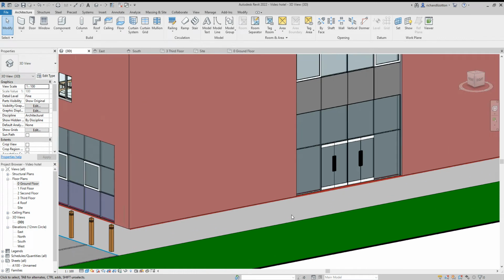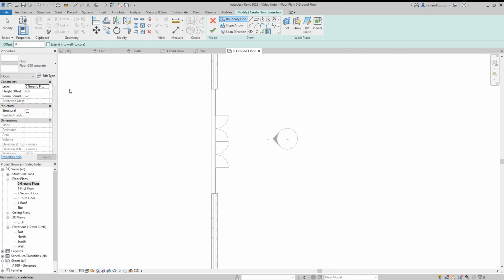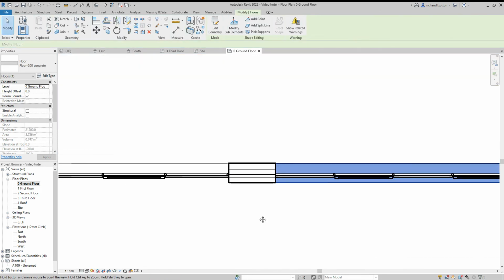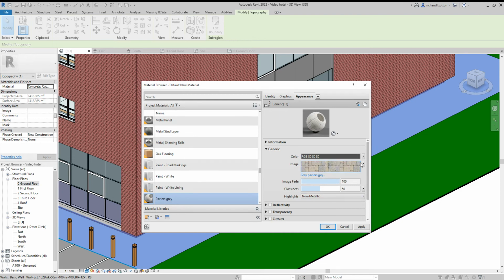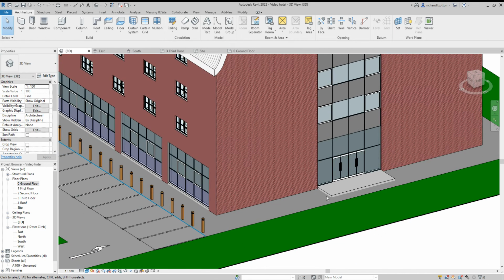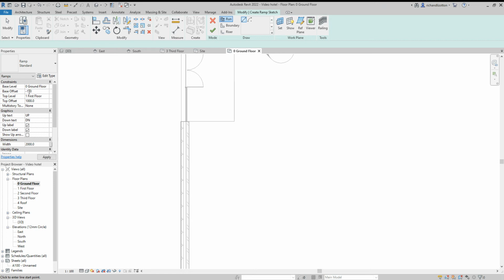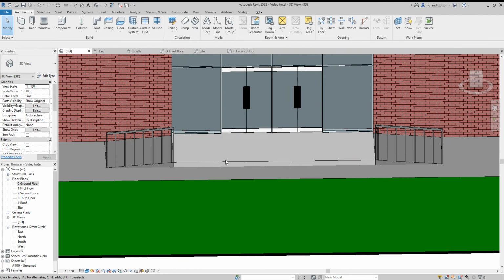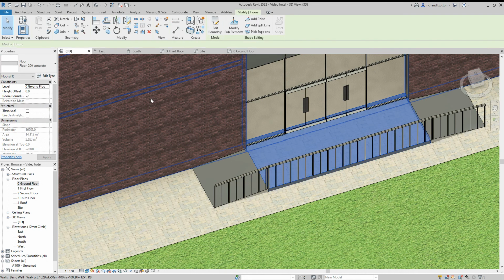10 Ramps Revit Tutorial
Creating ramps, using floors as the top of the ramp, changing the materials to paviers.